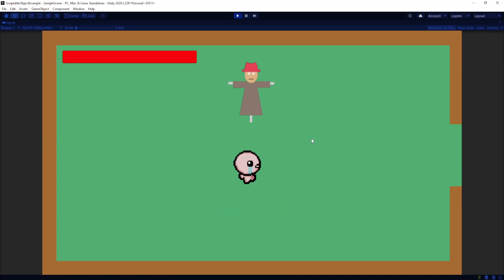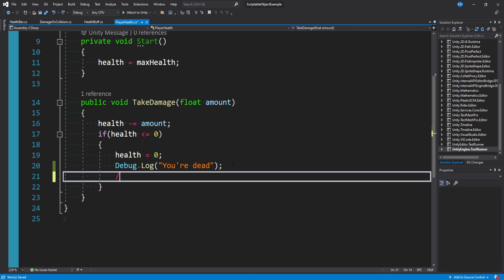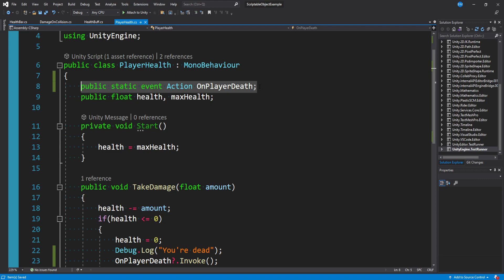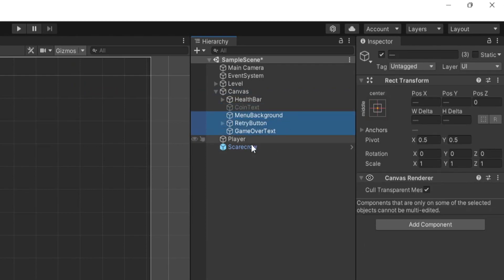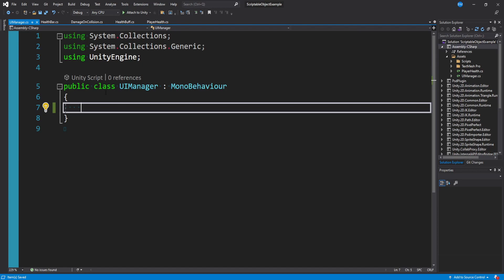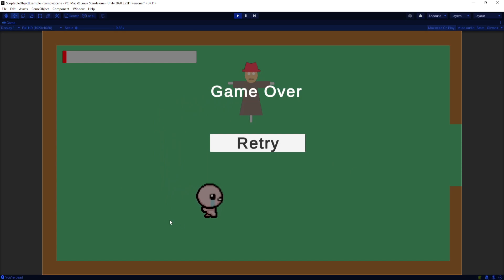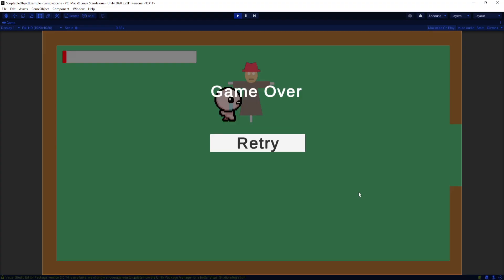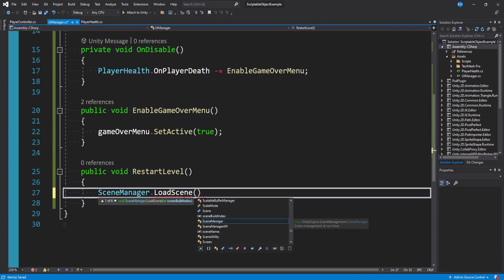GAME OVER Menu In Unity Tutorial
A Game Over menu is actually incredibly simple, but how to implement one really can depend on the type of game your making.

With the approach discussed in this Unity Tutorial I'll cover how to use Events so regardless of the genre of your game and the condition of your "Game Over" you'll be able to adapt this to any project in a clean way.